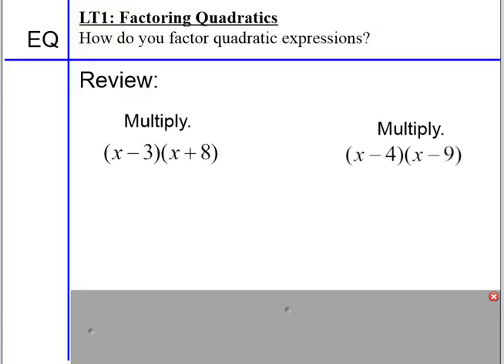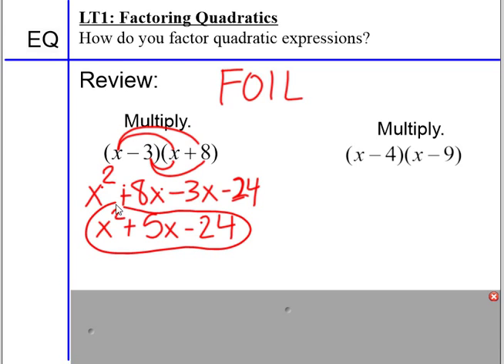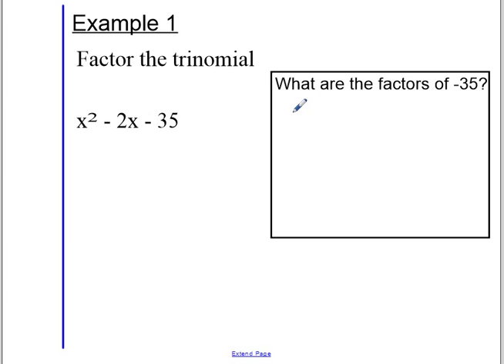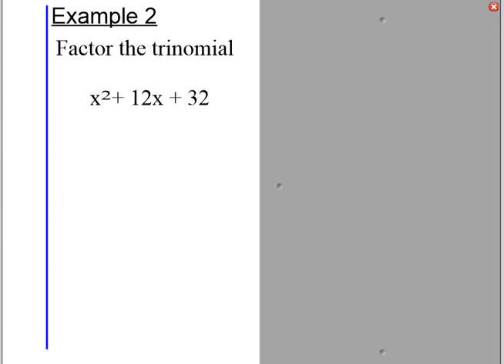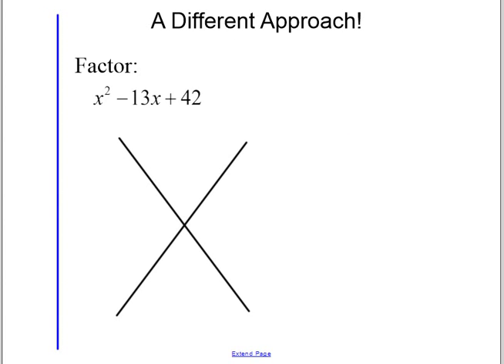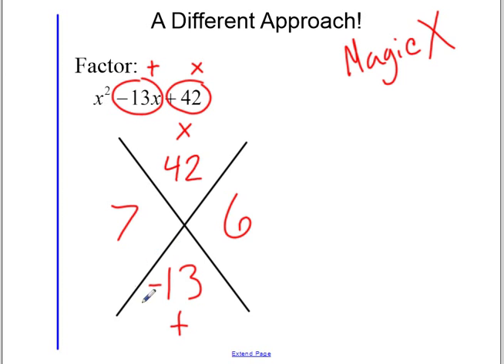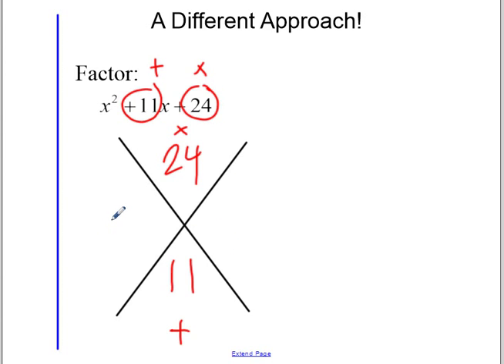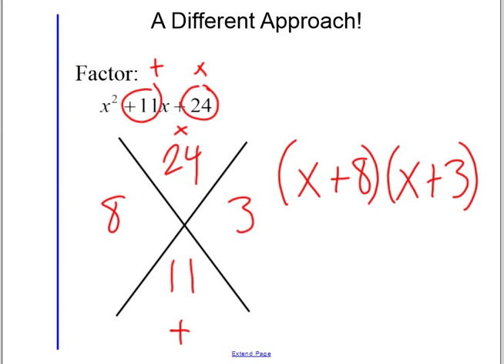Unit 2a LT1 Factoring Quadratics